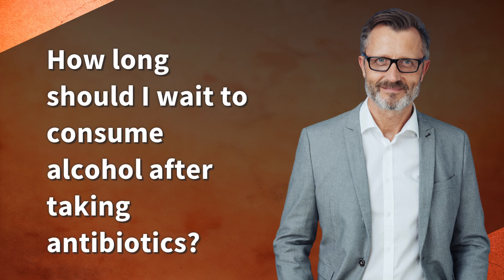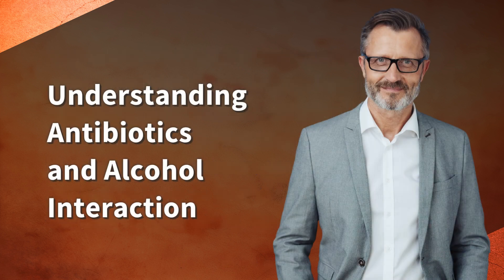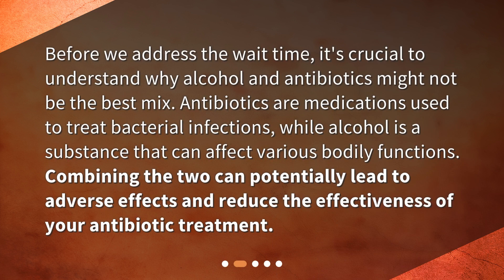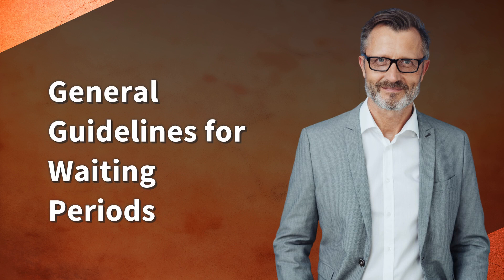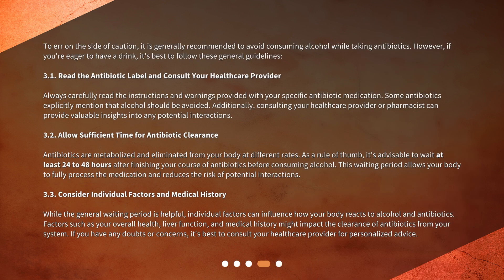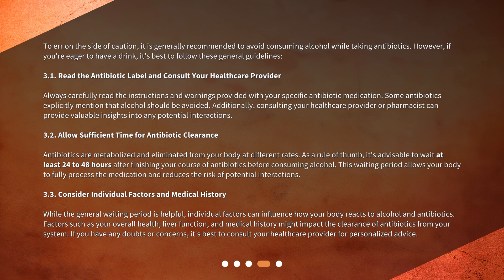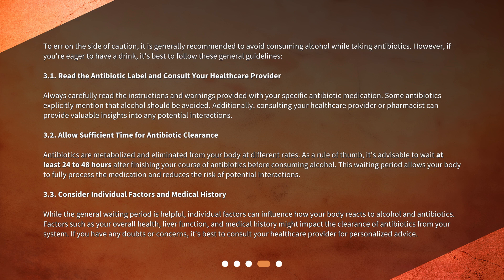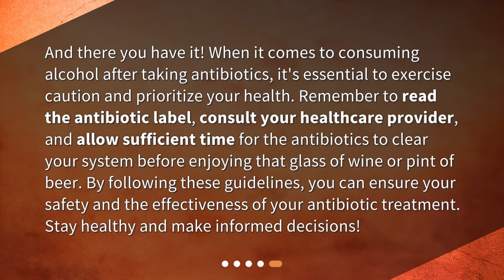How long should I wait to consume alcohol after taking antibiotics?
How Long Should I Wait to Consume Alcohol After Taking Antibiotics? • Antibiotics and alcohol don't mix well, but how long should you wait before having a drink? In this video, we'll give you the lowdown on the potential risks and guidelines for waiting periods. Don't miss out on this valuable information to ensure the effectiveness of your antibiotic treatment!

00:00 • How long should I wait to consume alcohol after taking antibiotics?
00:24 • Understanding Antibiotics and Alcohol Interaction
00:52 • Variability Among Antibiotics
01:18 • General Guidelines for Waiting Periods